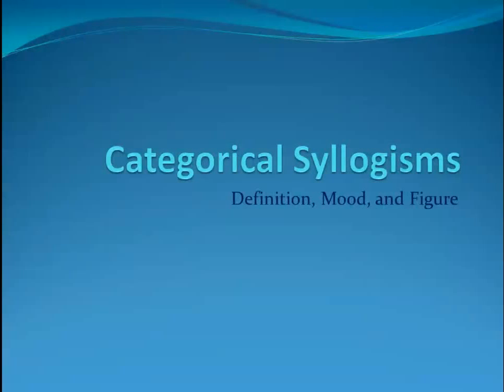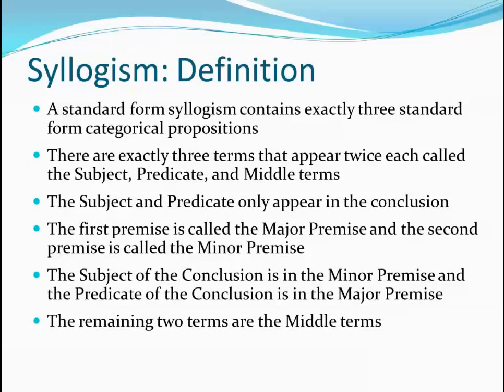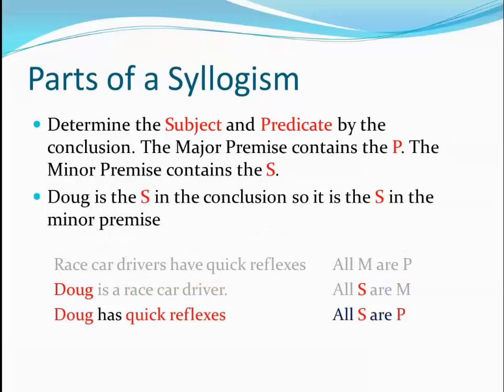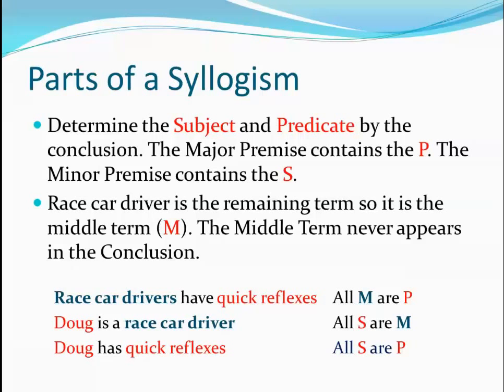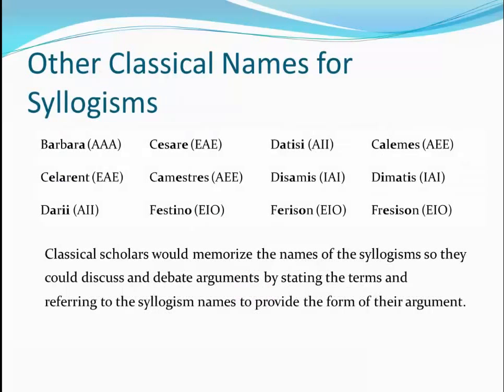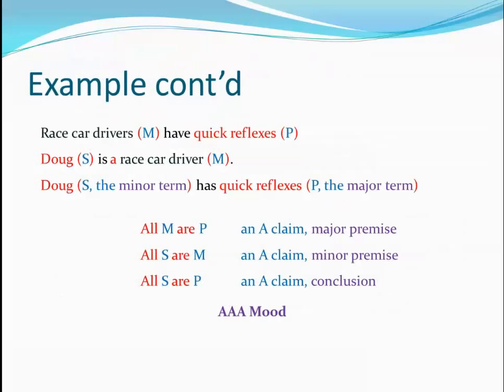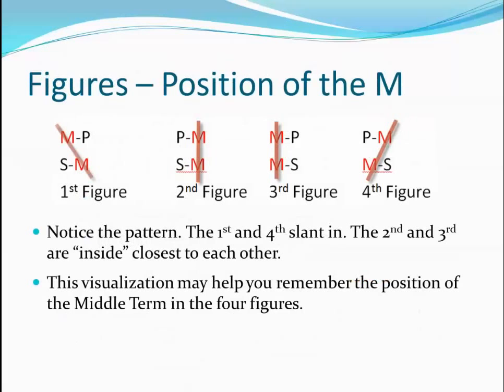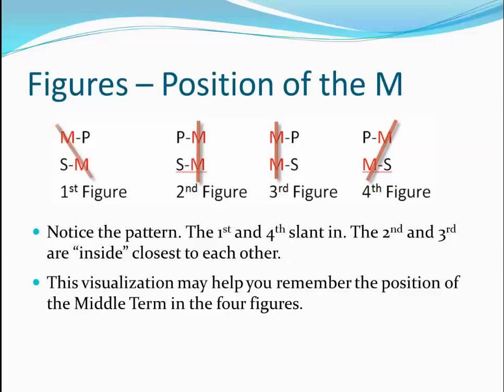Syllogism, Mood, and Figure